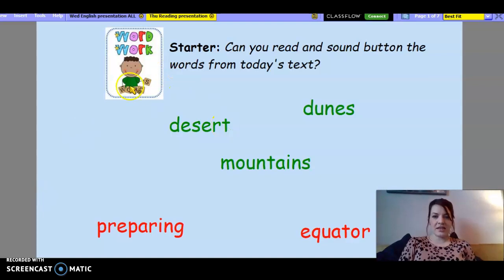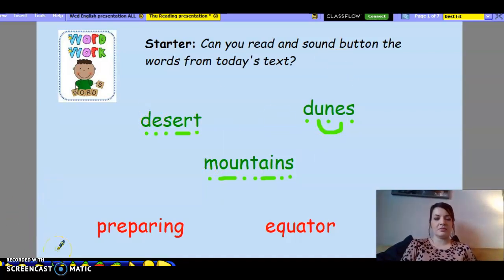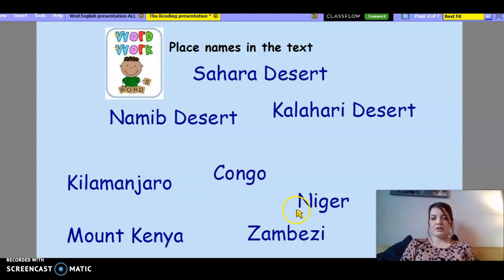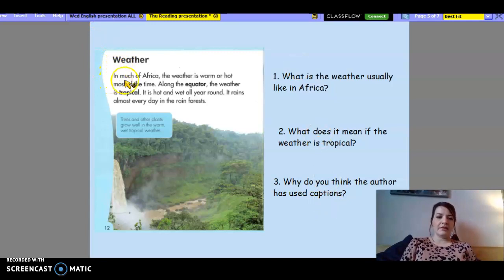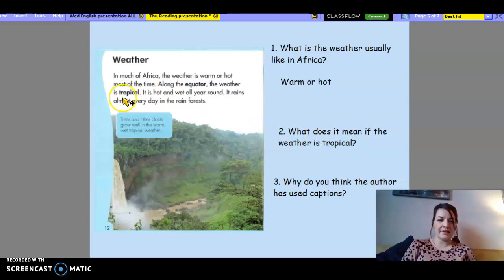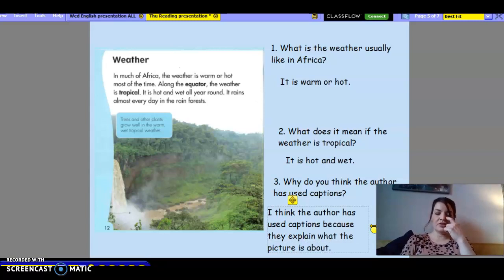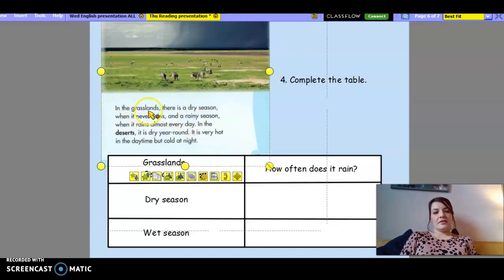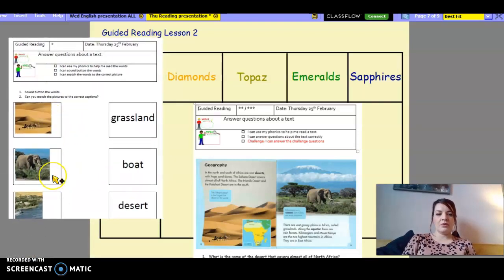Thu Reading 25.2